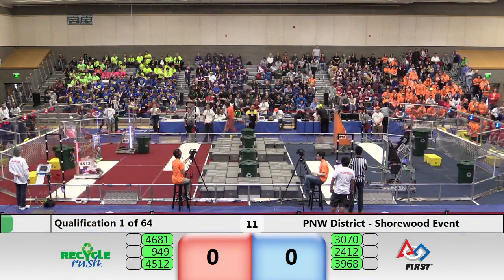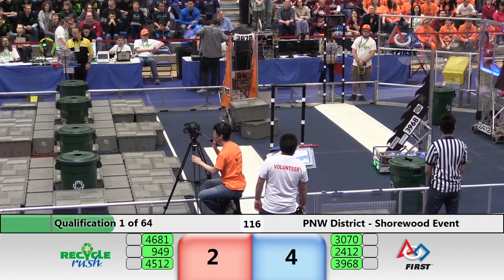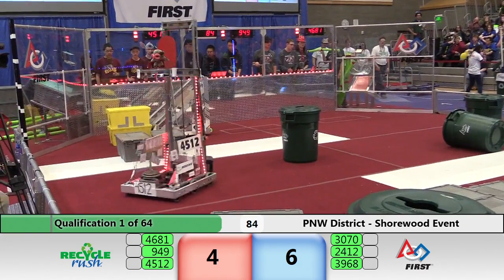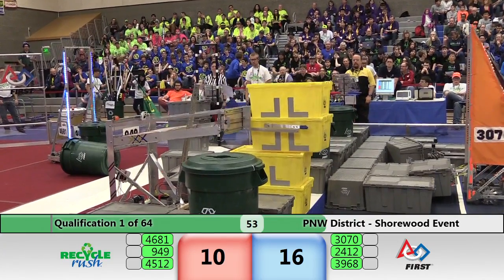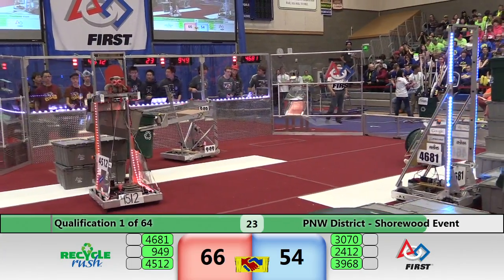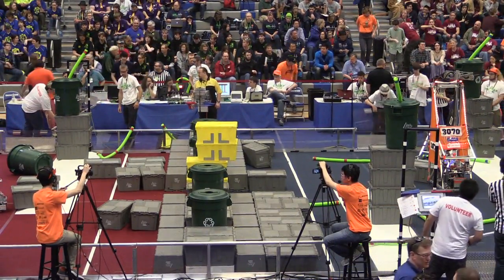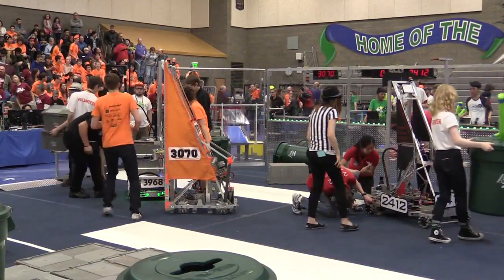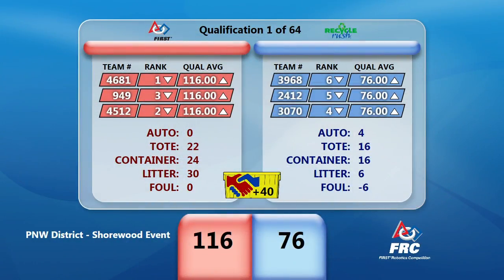2015 PNWFIRST FRC Shorewood Qualifying Match 1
Footage of the 2015 PNWFIRST FRC Shorewood District Event

courtesy of PNW Media Crew (PNWFIRST.org)!

Help us get Robotics funded in Washington State!